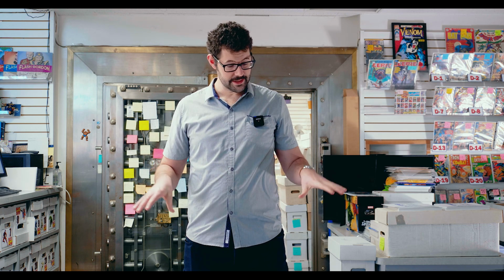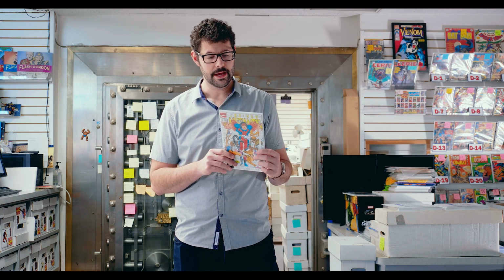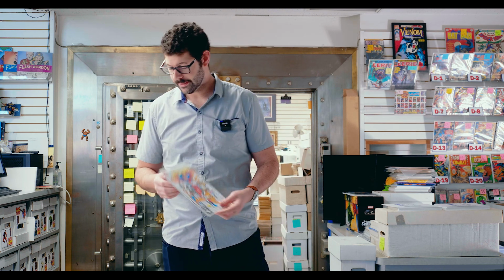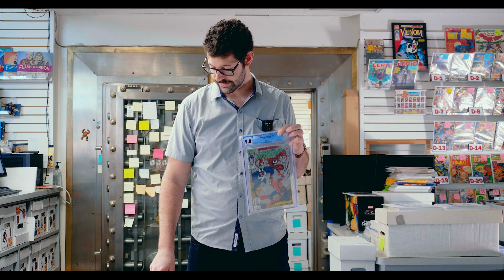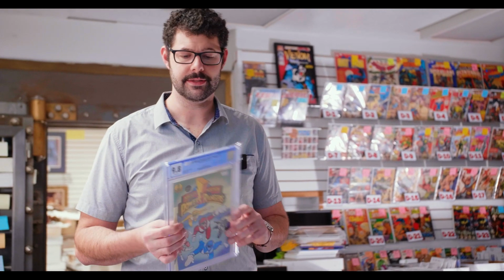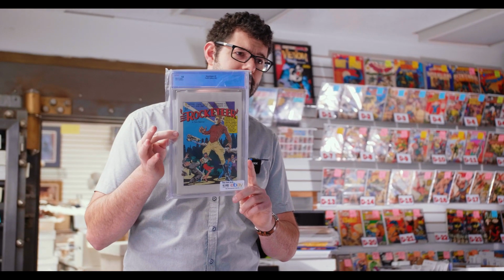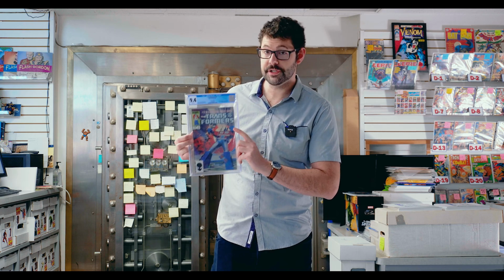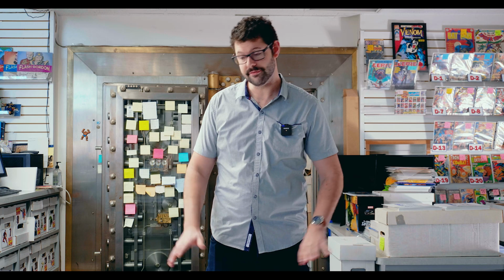Comic book hidden gems, Buy & hold budget friendly books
Here are some examples of some books we feel are undervalued and a great pick up to ad to your collection at a budget!

Let us know if there are any books you think we should add to the list!
Thanks!

Thanks for swinging by! For more information about our store and future events make sure to check out our

We host HUGE live claim sales, every Wednesday & Friday on Instagram 5pm-8pm PST. Tune in and join the fun! Selling hot books and doing raffles for free items!